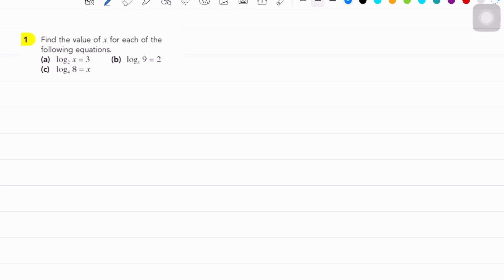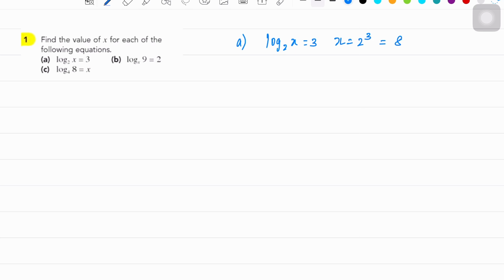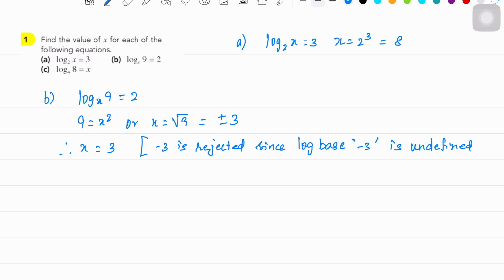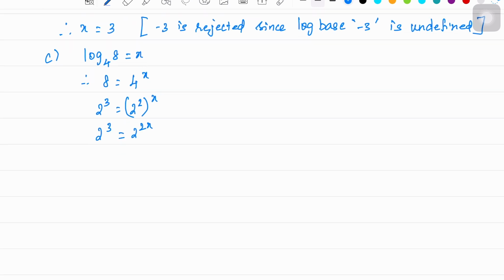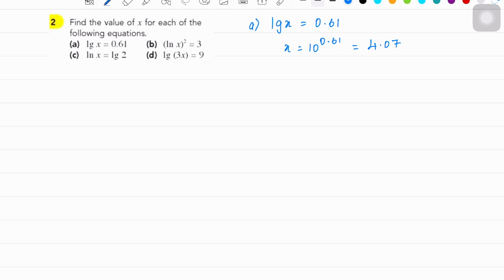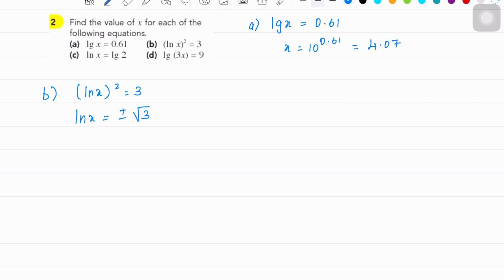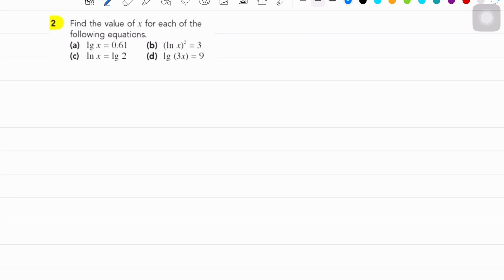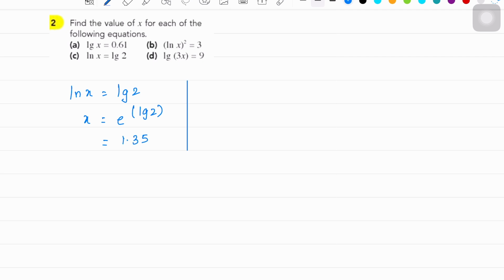Additional Maths 360 - Vol A - Ex- 5.4 | Q1 & Q2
Exponential and Logarithmic Functions - Exercise 5.4 - Q1 & Q2 - Solutions